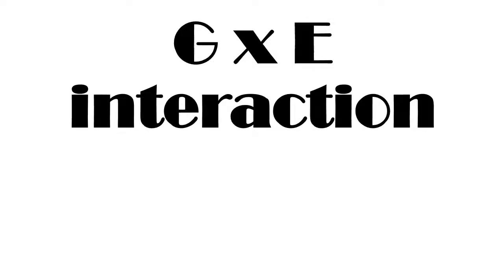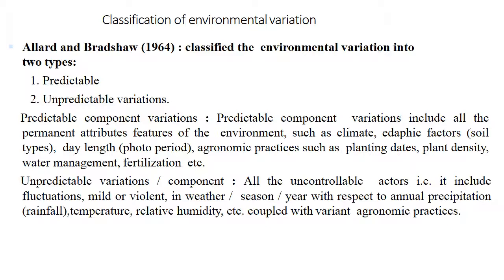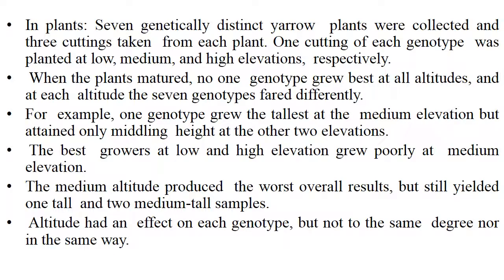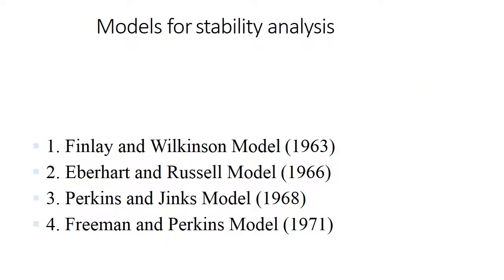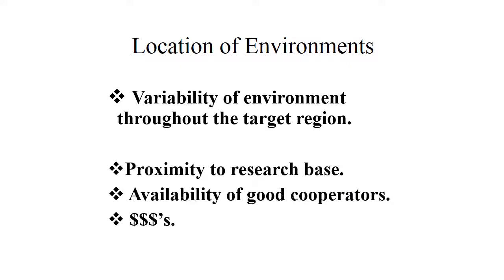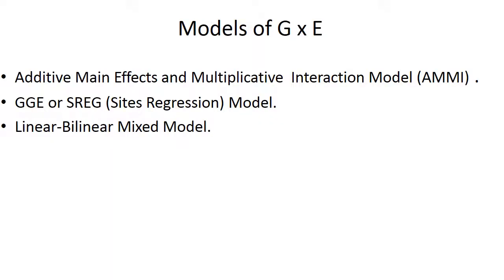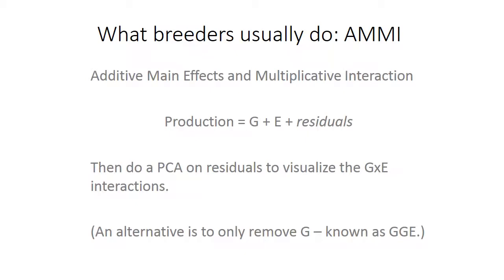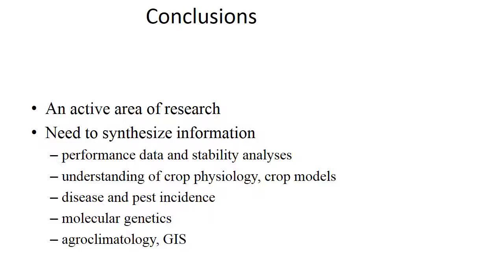G x E interaction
Adaptation, adaptibility, multiple environment, stability, stability models, types of adaptibility